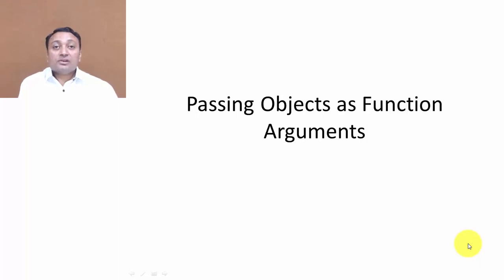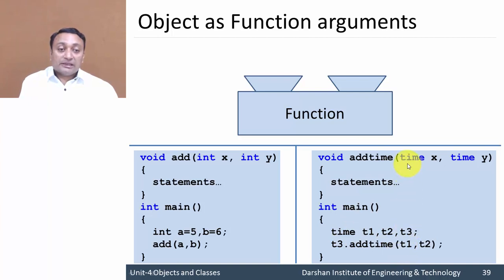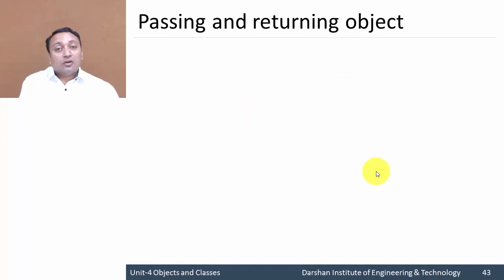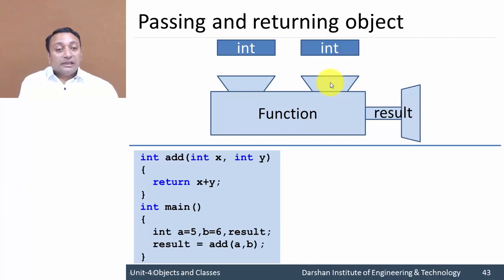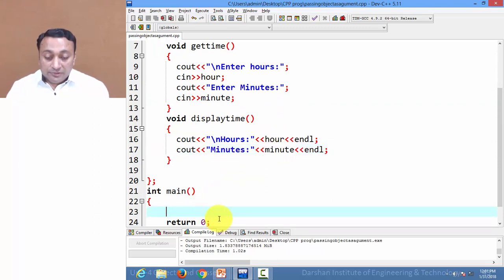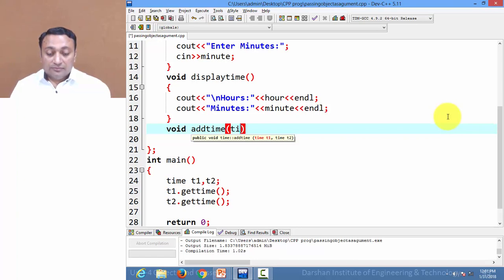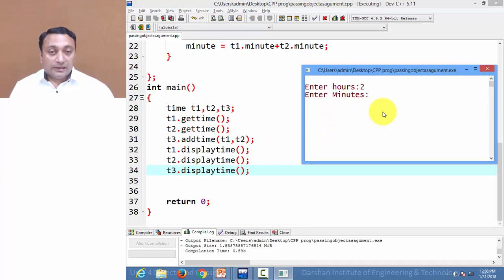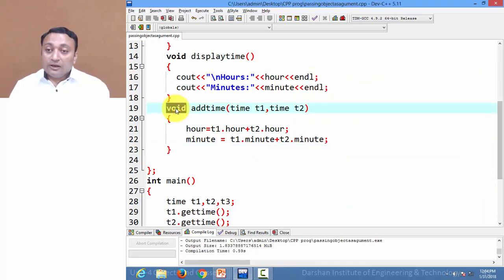4.04 Passing Object as Arguments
Passing class objects as function arguments and returning objects.

We can pass an object as function argument similar to passing an integer, float double and character values as a function argument.
The same way we can return an object to a function call as we return values.